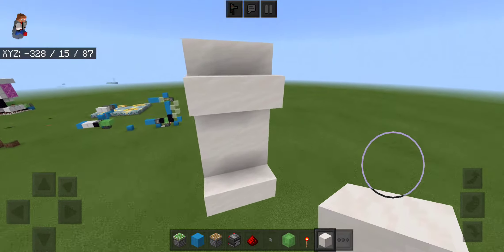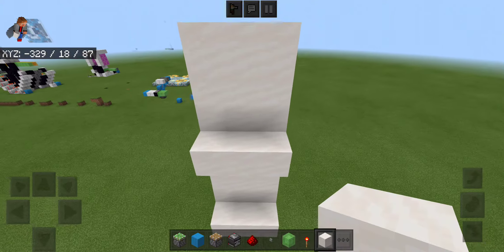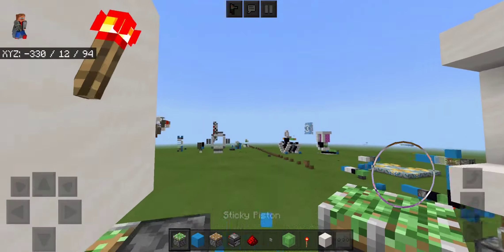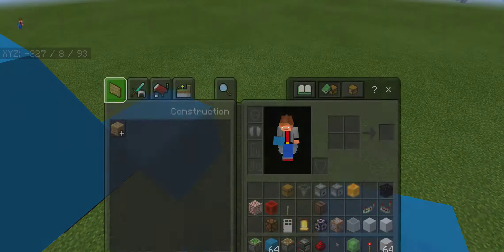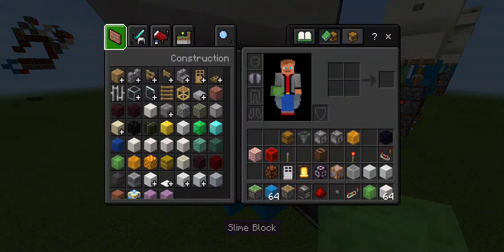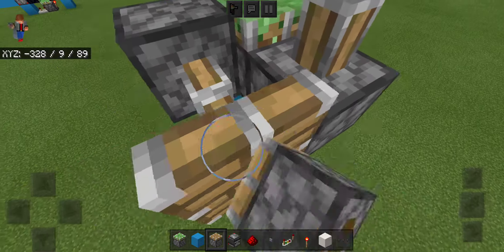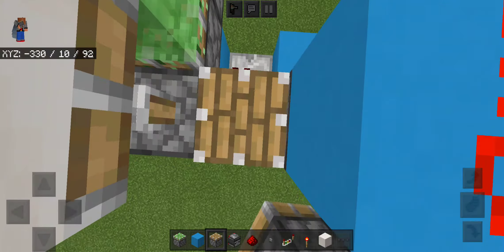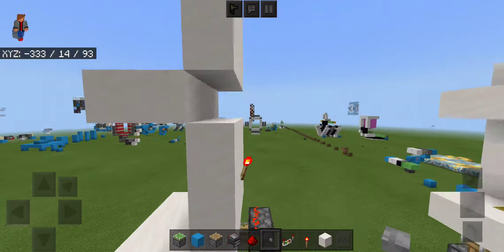MCBE Slime Launcher Elevator!